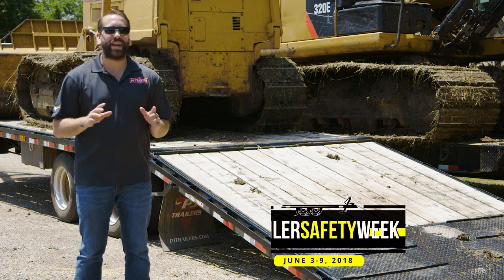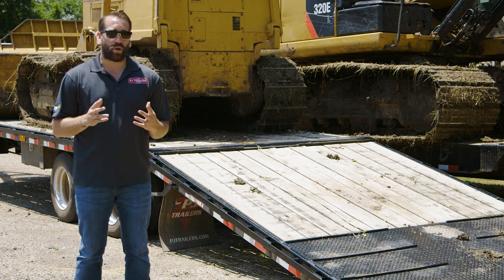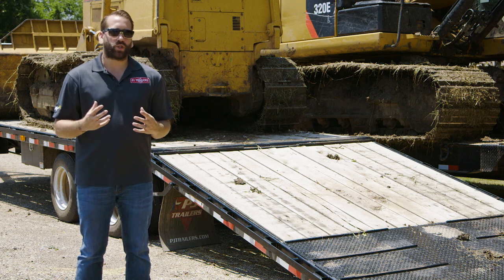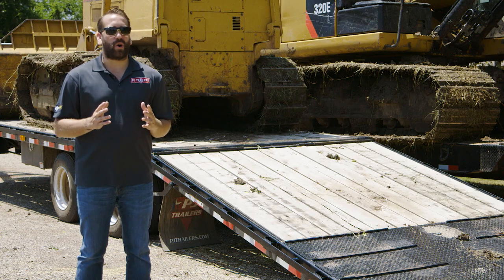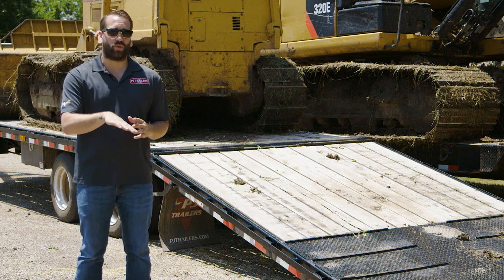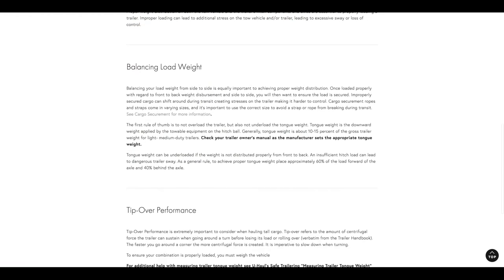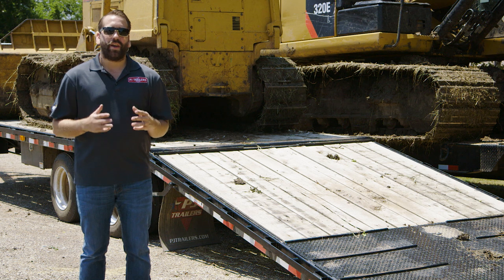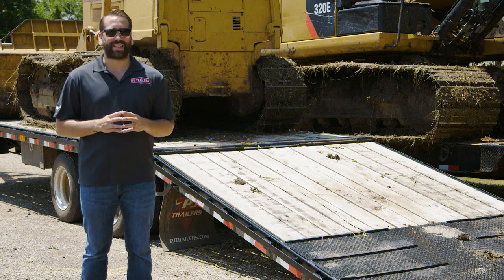Loading Your Trailer - NATM’s Trailer Safety Week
Load up on trailer safety! Today we discuss trailer load distribution, balance, and tip-over performance. PJ’s offers a variety of tail options for safely loading your trailer.